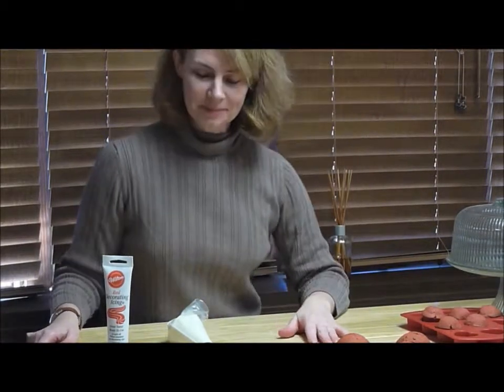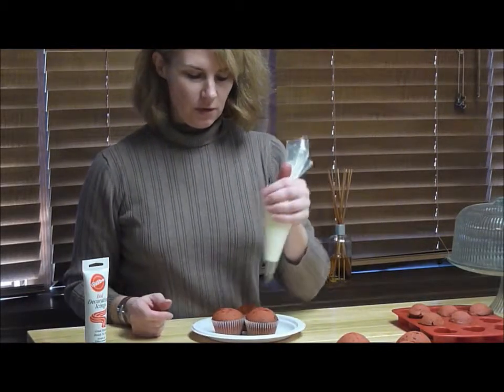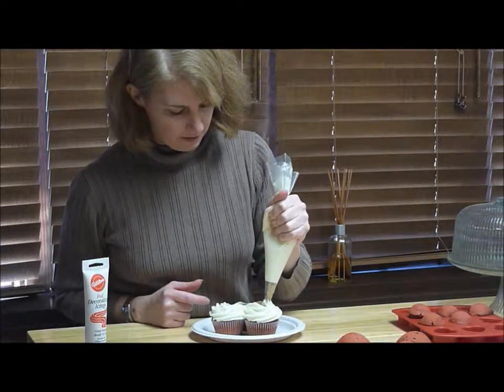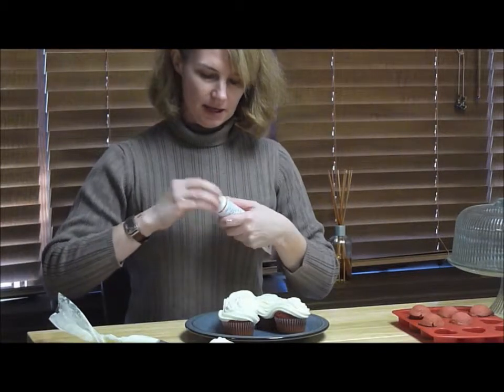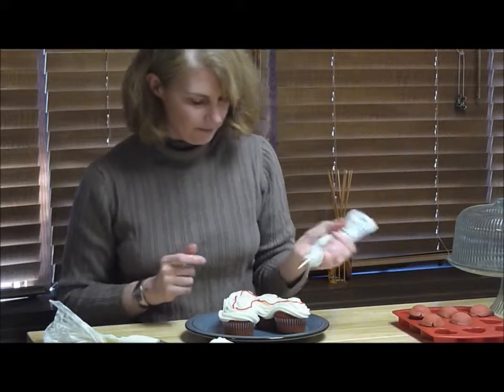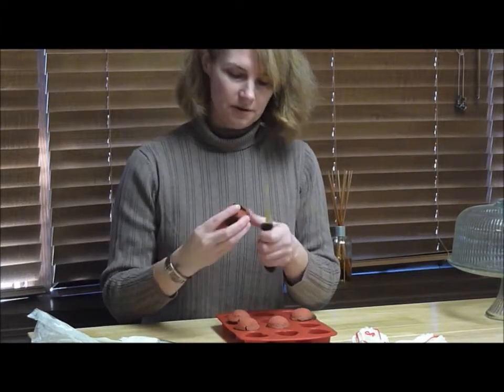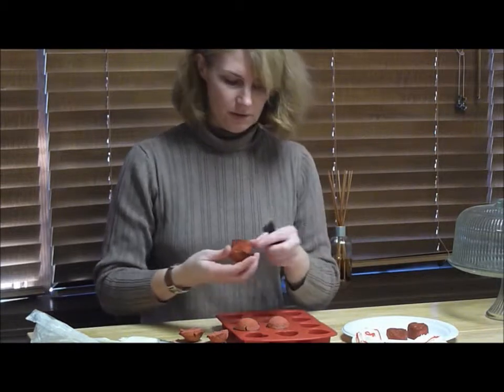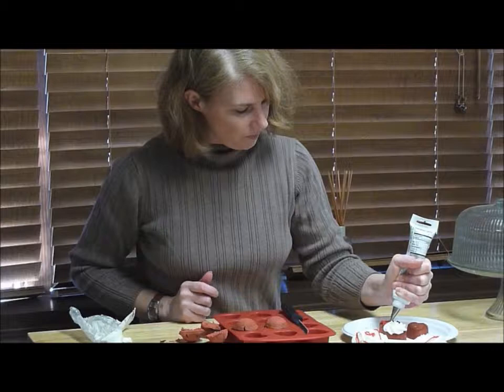Valentines Cake Decorating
How to decorate cup cakes for valentines times day.  How to decorate cup cakes for any heart holiday or anniversary.